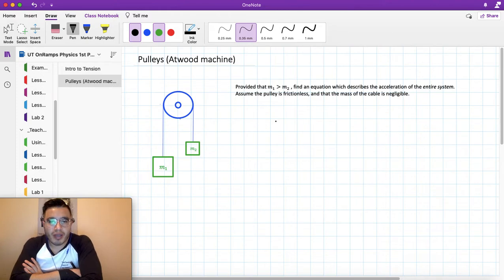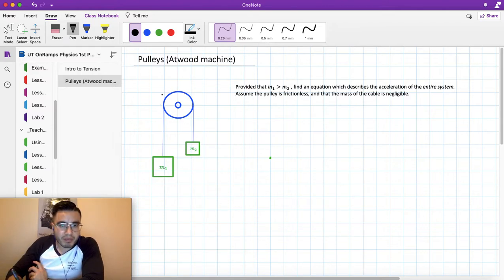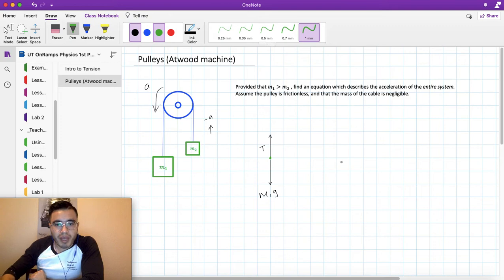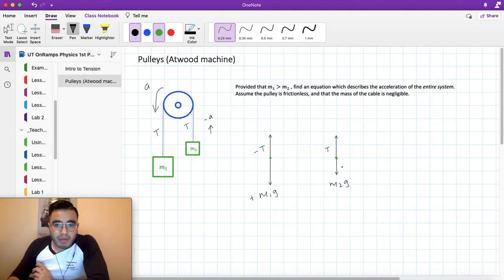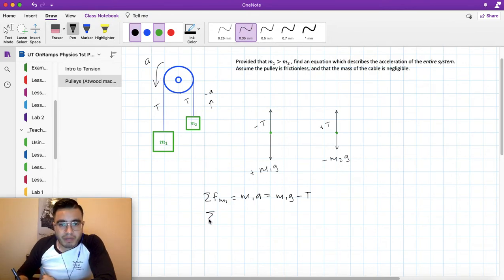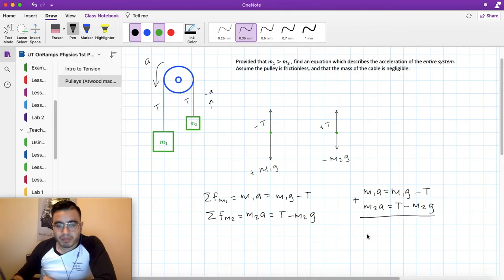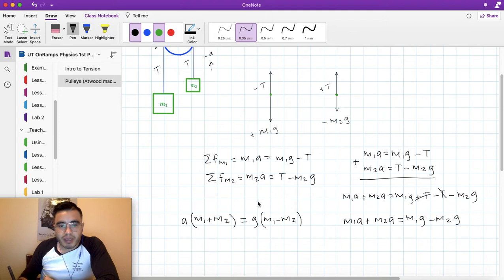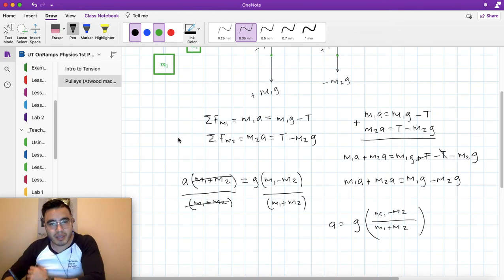Pulley (Atwood Machine) example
Here, I draw the free body diagram of an example with two masses, a cable, and a pulley, to find an equation for the acceleration of the entire system.